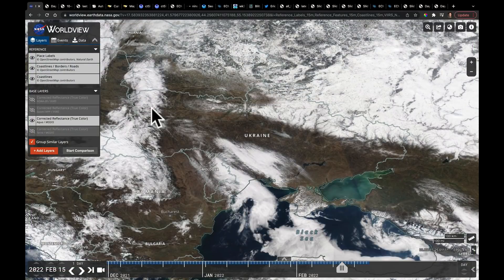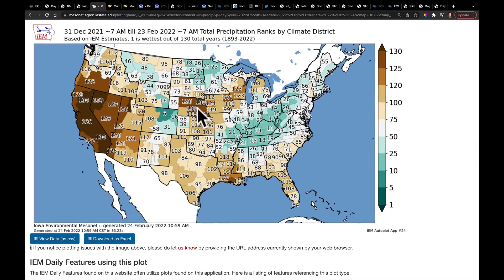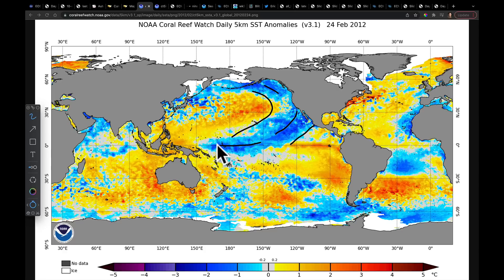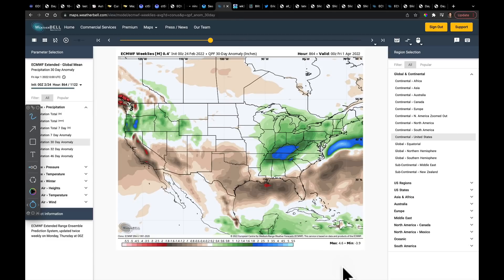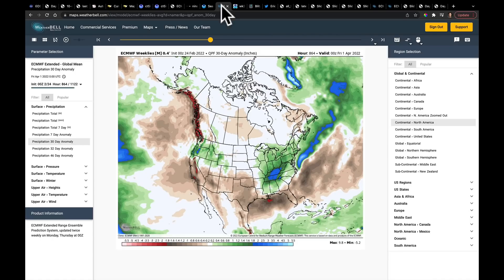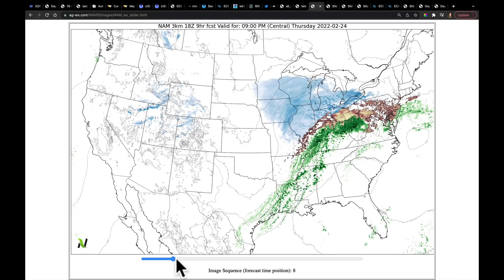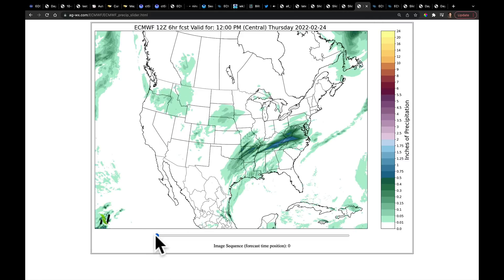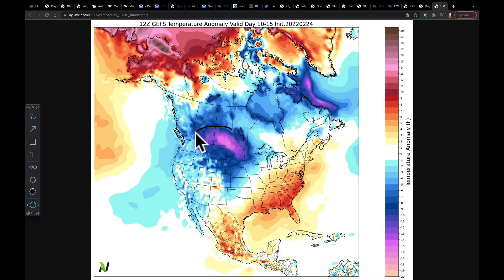Ag Weather Forecast with Eric Snodgrass (in-depth) | Nutrien Ag Solutions | Feb 24, 2022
Video Highlights:
Update on European Weather
Last 7-days Precip + Year-to-Date Stats
New Drought Monitor (73% of us in Some Stage of Drought)
Feb 2022 v. Feb 2012 Drought and Ocean Temperature Analysis
Impacts of -PDO, MJO Phase 4-5-6, La Niña
March 2022 outlook from CFSv2 and ECMWF
Winter Storm Moves Northeast
Quieter Week Follows
3 Systems Impact the Northwest
Highly Volatile Temperature Pattern